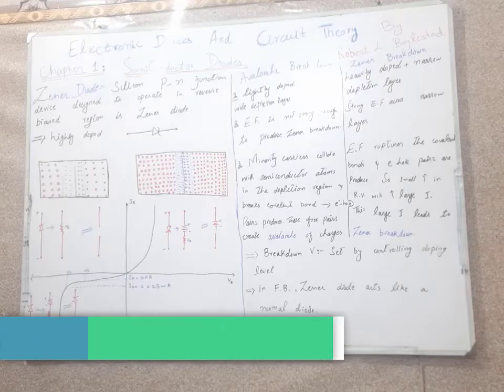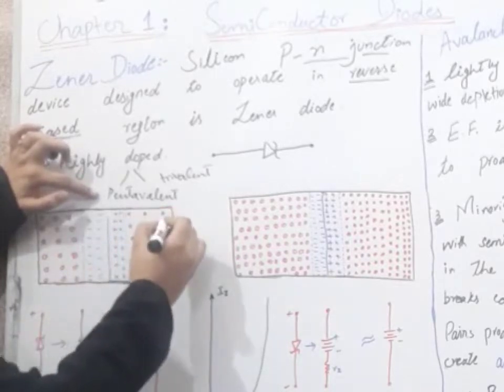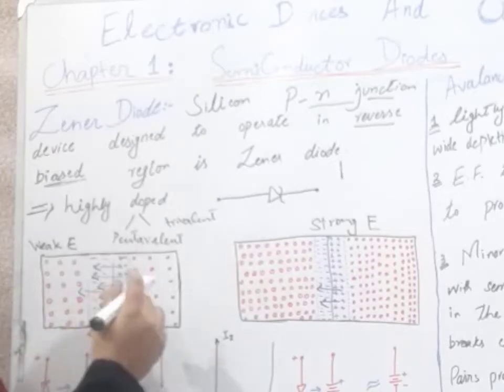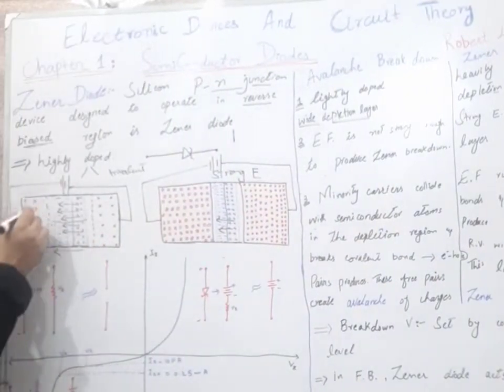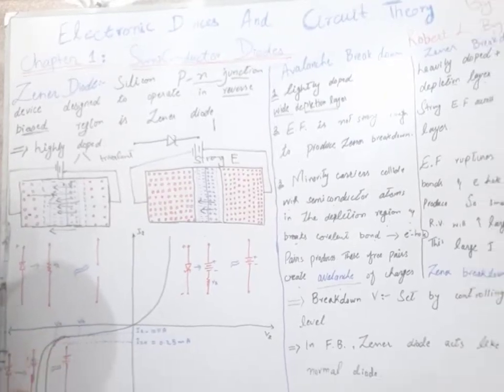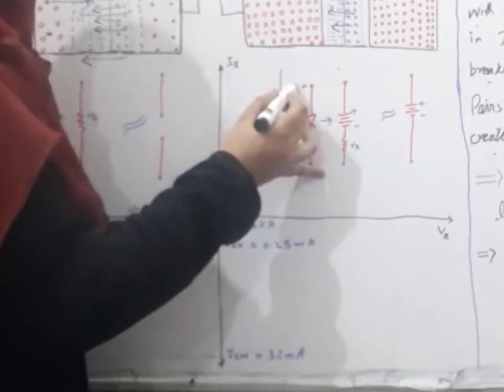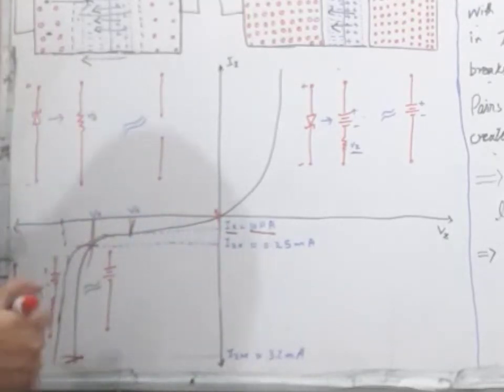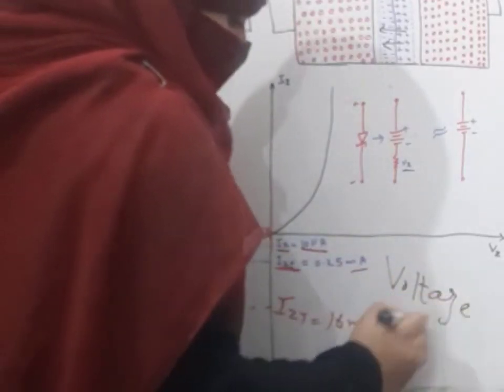Zener Diode | Definition, Explanation, Characteristics Curve & Properties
Moreover, you should also visit our:

Skype: theenggprojects